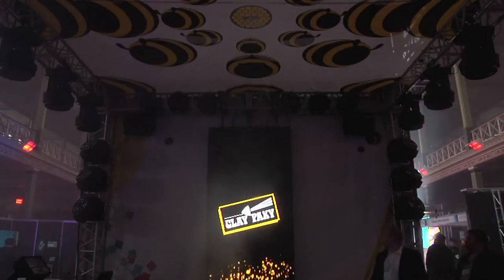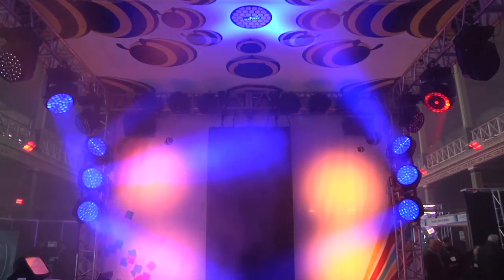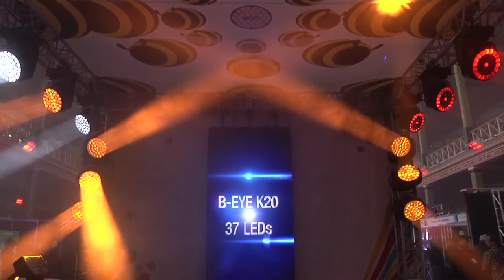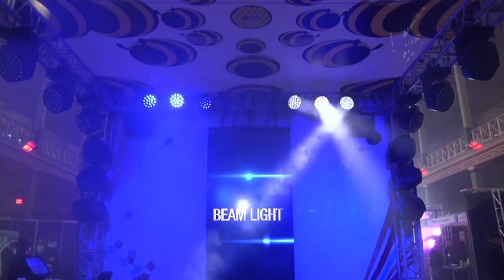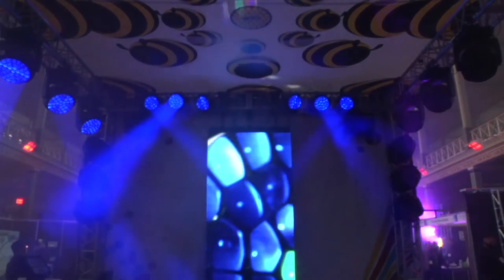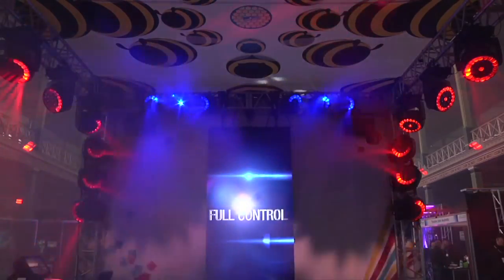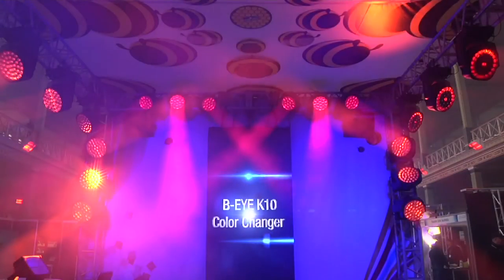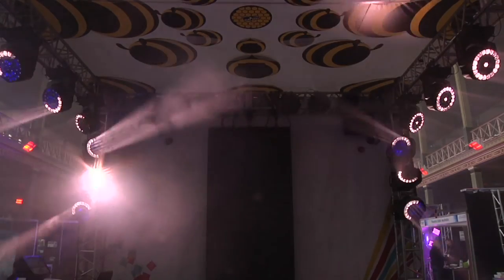Clay Paky A.Leda B-Eye Demo @ Entech Connect 2014